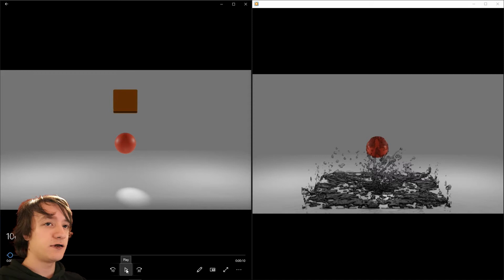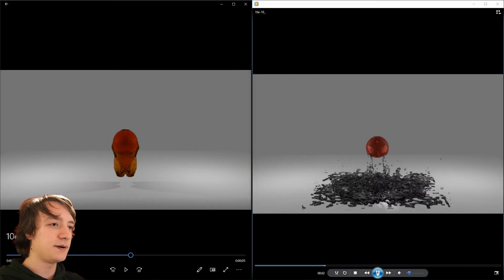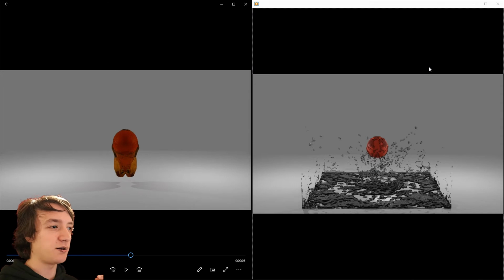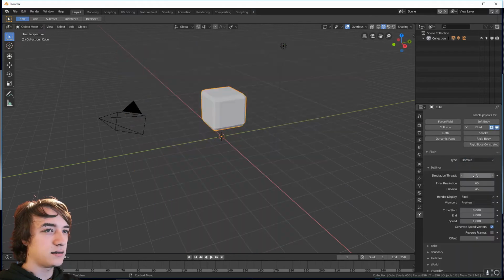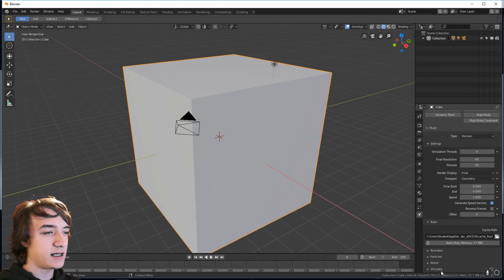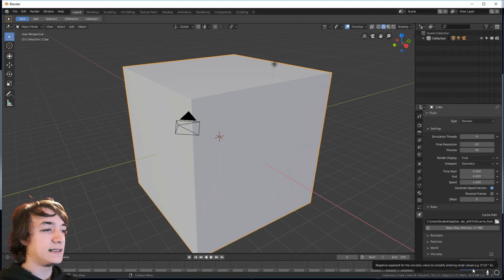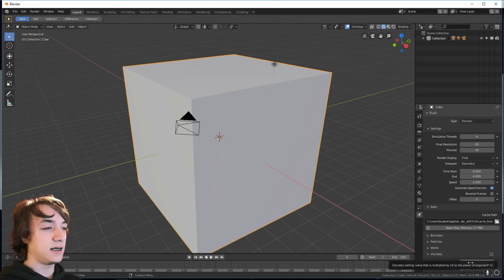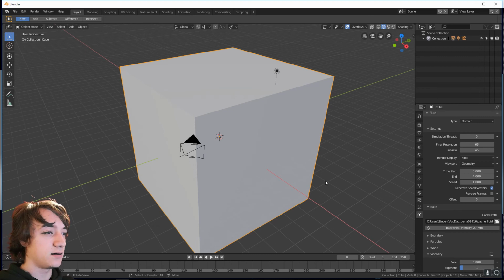Blender 2.8 Water simulation mini course #2 - Viscosity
First off, I deeply apologize for the horrible keying. I couldn't find the right colored sheet so I used a red towel. I have learned my lesson and will do better in the future.

Now, links:
Part 1 of this series: